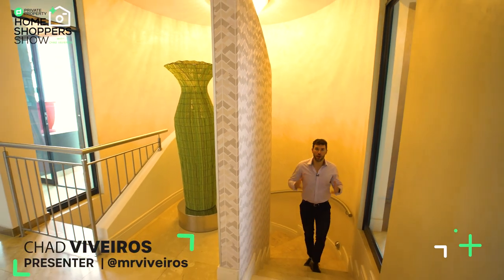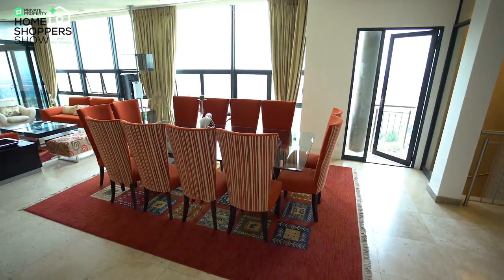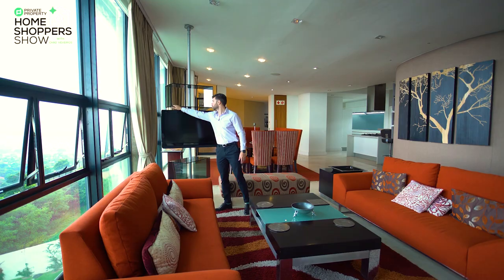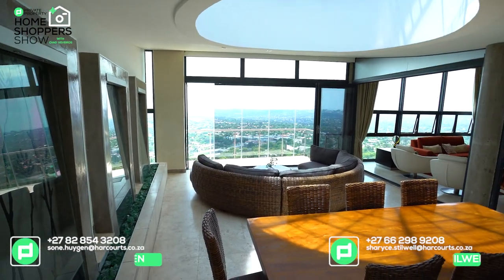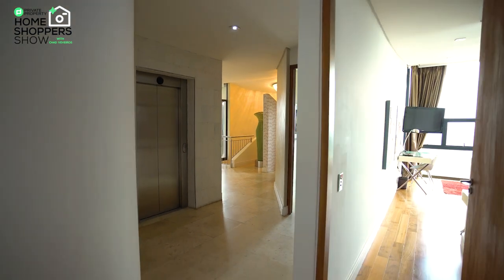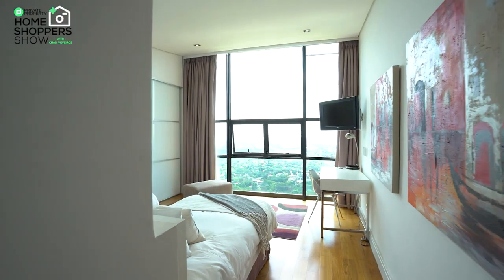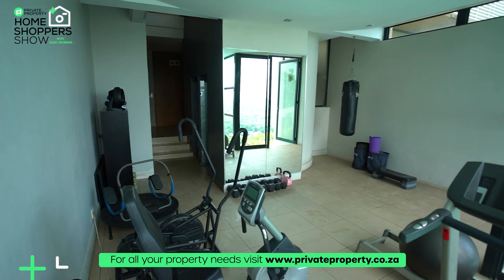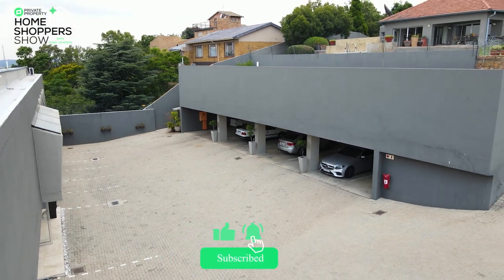Live The Dream In This Exclusive Lifestyle Penthouse Worth R7 900 000 | Home Tour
Price: ZAR 7,900,000 🇿🇦
Price: USD 540,639.56 🇺🇸
Price: EUR 489,272.30 💶
Price: GBP 412,244.40 🇬🇧

3 bedrooms | 3 bathrooms | 3 Car Garage

From the moment you enter the foyer you get a sense of luxury. You can choose to enter via the exclusive use elevator or beautifully lit staircase.

Private Property aims to change the way South Africans find their next property, by making the search easier, simpler, and that much faster. From refreshed new website features to launching SA's smartest property app, the search for a home has never been more simple with Private Property. Remember to follow Private Property on: